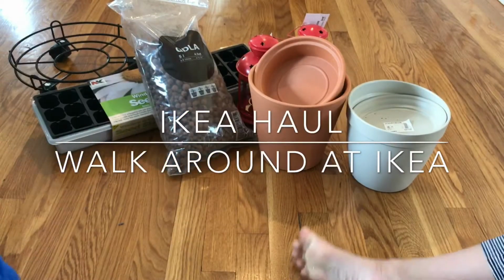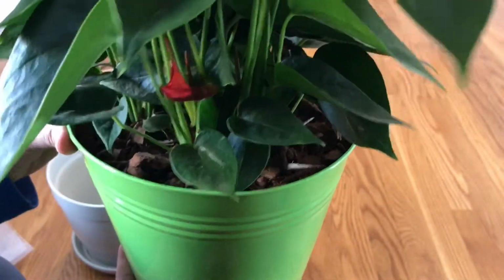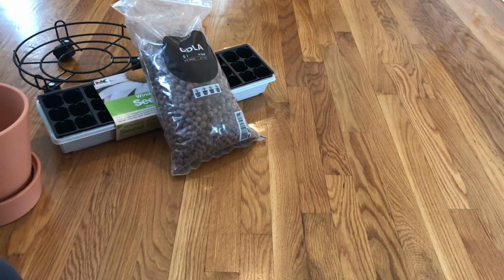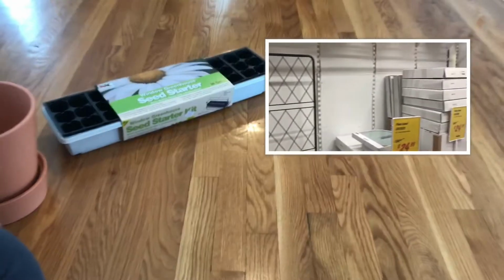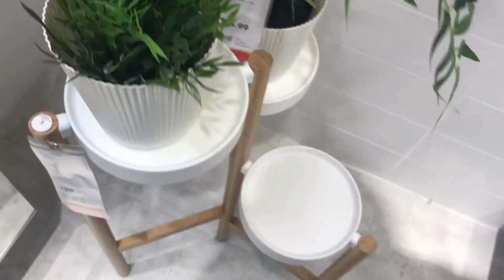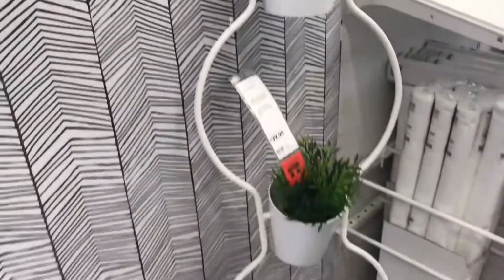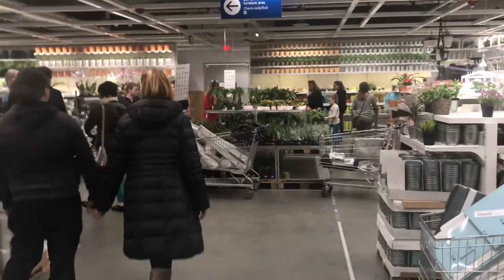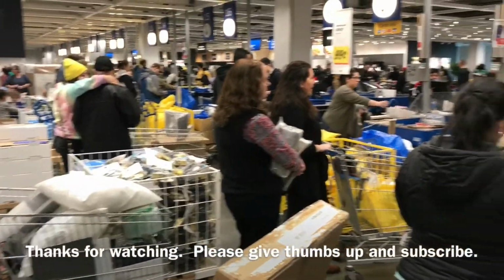IKEA Plant Haul (& a few items from The Ocean State Job Lot) - Walk Around At IKEA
Happy Monday everyone. We went shopping at Ikea over the weekend. Come see what items we got.

IKEA prices:
🌱 Rotera Lantern for tea light - $1.99 sale price ($3.99 original price)

🌱 Odla (Clay Balls) - $5.99 / 5.284qt

🌱 Hjortron (not sure which size I have 😂 but here’s the prices for the different sizes) - $2.99 for the 4 1/4” pot,  $3.99 for the 4 3/4” pot, and $5.99 for the 6” pot.

🌱 Ingefära (again, here’s the different prices for the different pots) - $2.99 for the 4 3/4” pot and $3.99 for the 6” pot.

*these are the prices on the USA site. There might be more options at the stores.